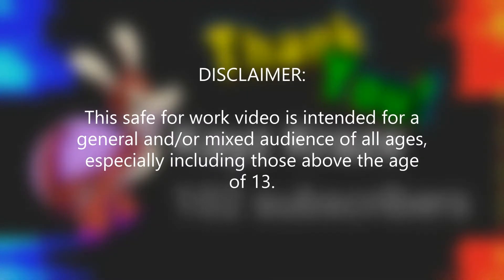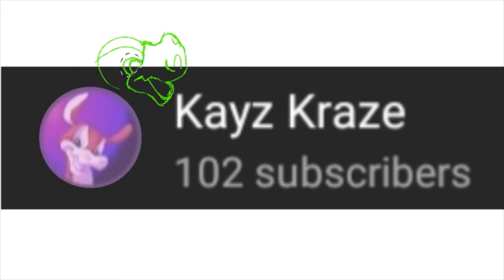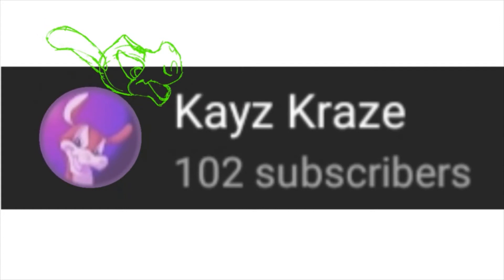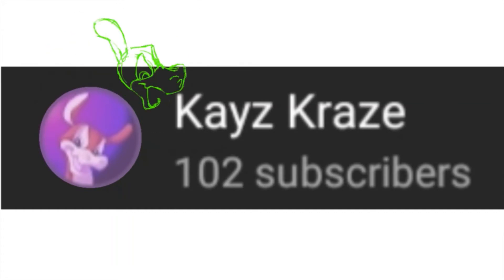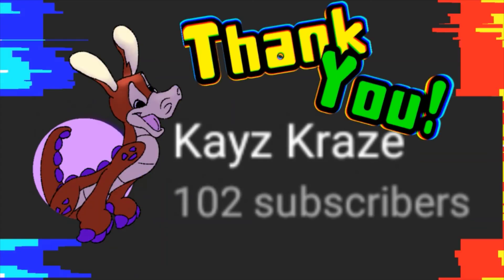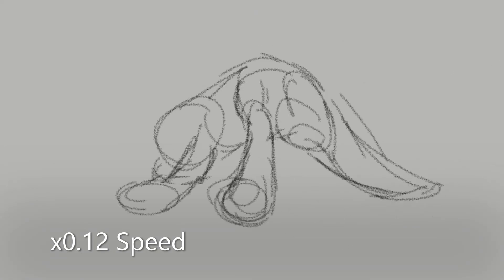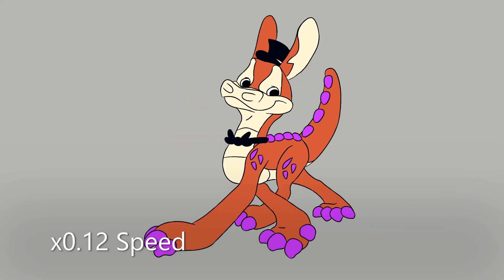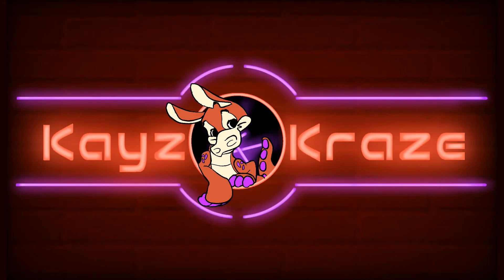(ﾉ◕ヮ◕)ﾉ*:･ﾟ✧THANK YOU!✧ﾟ･: *ヽ(◕ヮ◕ヽ) 100+ Subs Special Vote-Time + Speedpaint + Animation W.I.P.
Here is a mini thank you video with a mini speedpaint and an animation work in progress. :3

Please remember to vote for a subscriber special video by liking comments you would like to see and adding your own ideas!

I hope you enjoy and continue to enjoy in the future! :)

Have any suggestions? Want me to draw a thing?

I hope you enjoy and God bless! :D